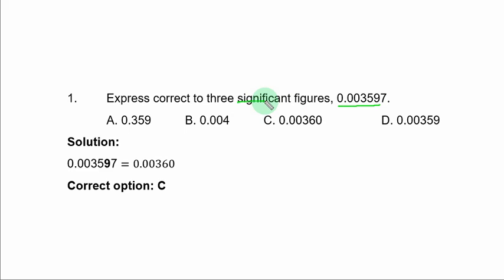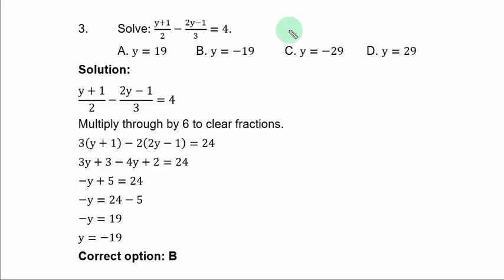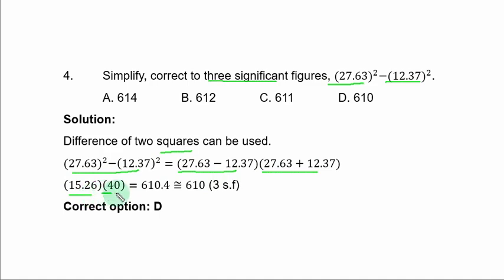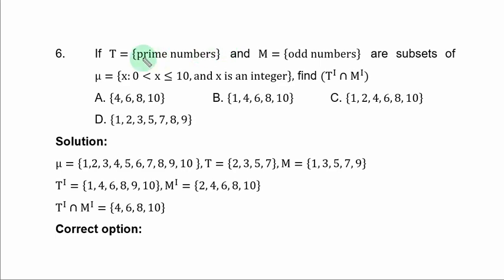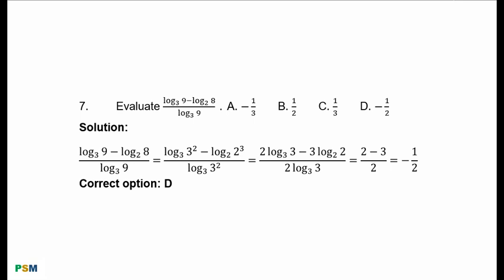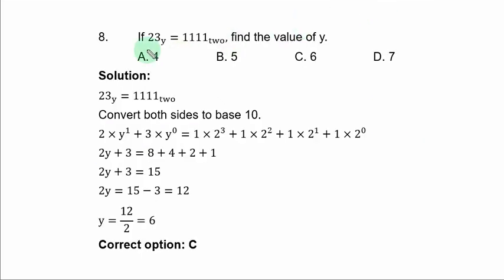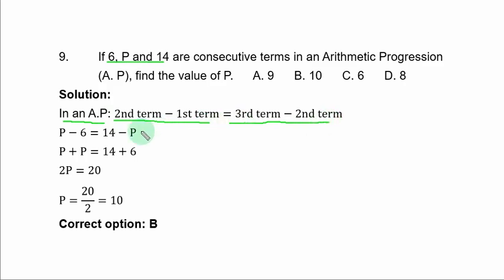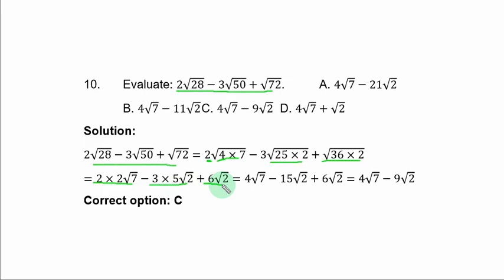WAEC 2019 Mathematics Objective Questions 1-10